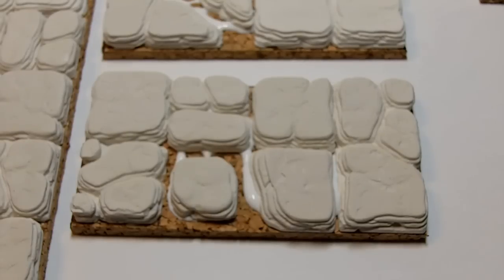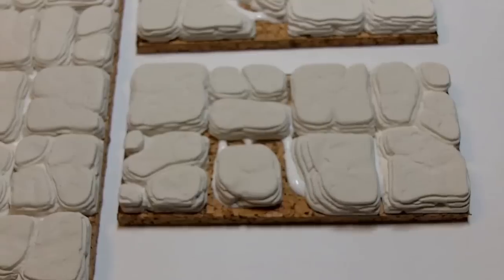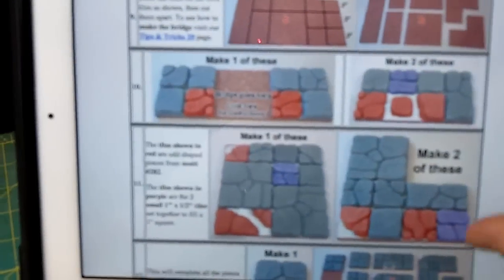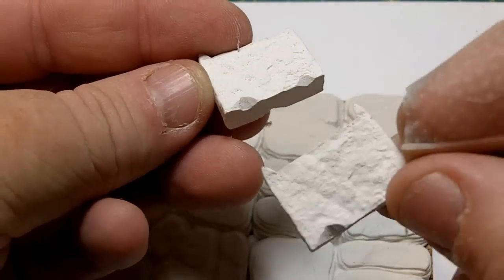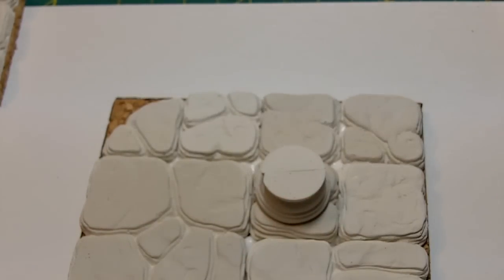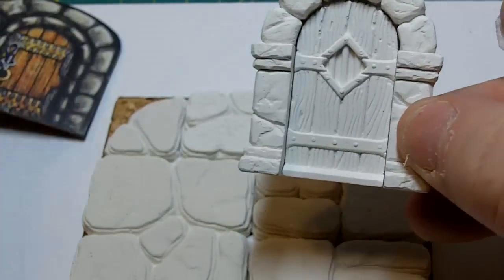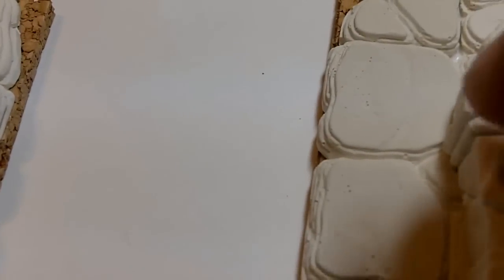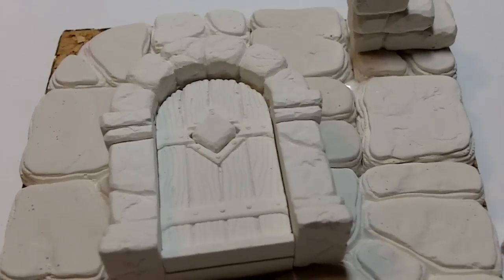Descent Board with Hirst Arts Molds - Part 5 - Week 02 - Time Lapse Assembly & Results Discussion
Descent Board with Hirst Arts Molds - Part 5 - Week 02 - Time Lapse Tile Assembly & Final Results Discussion

In part 5 I use time lapse to construct our first three tiles and then discuss the final results.